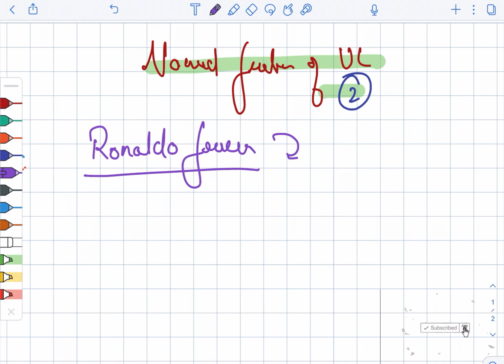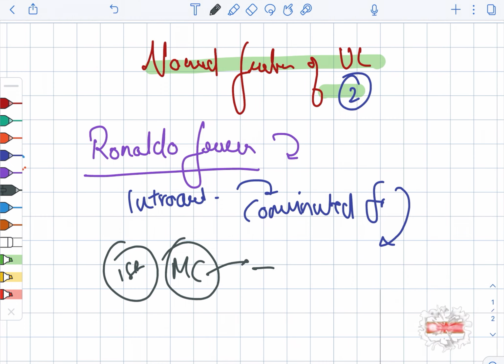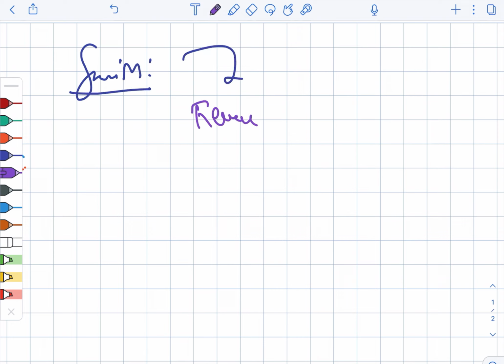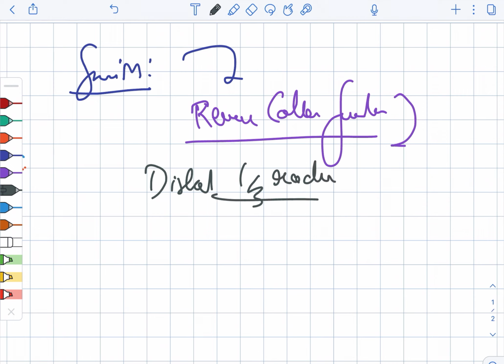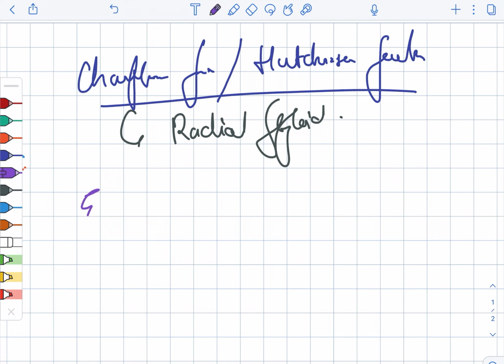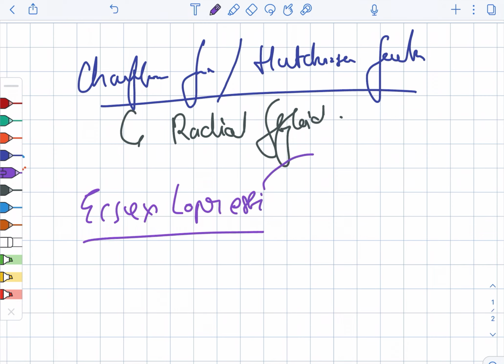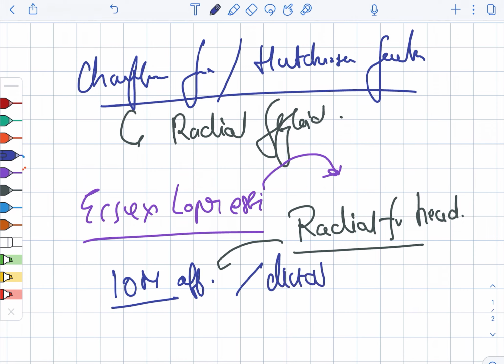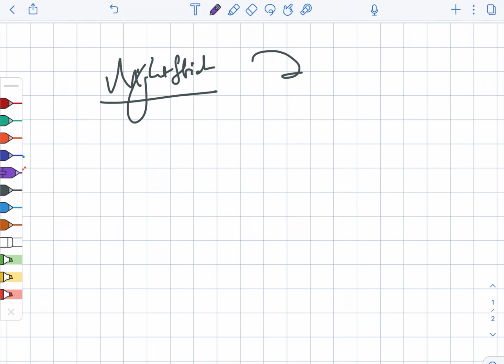Named fractures of upper limb - part 2